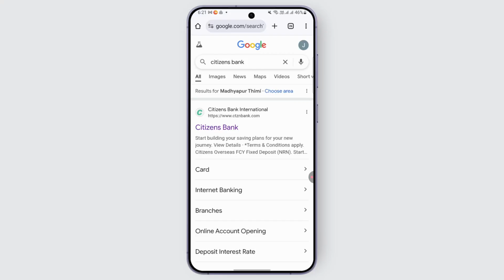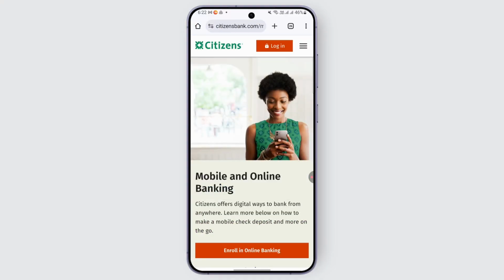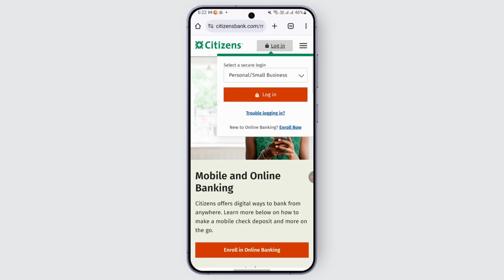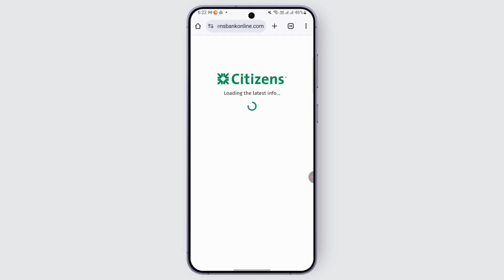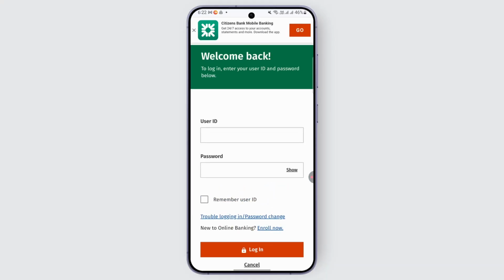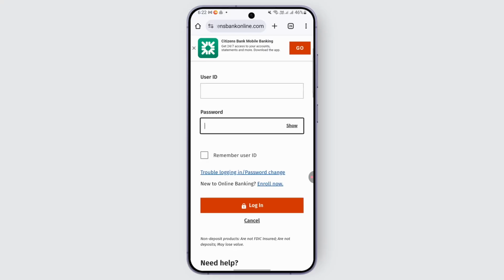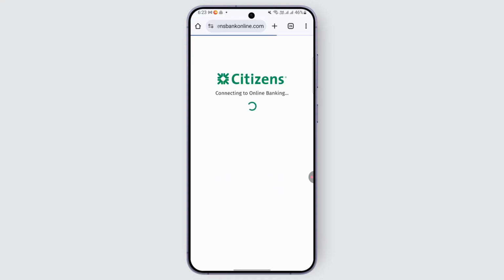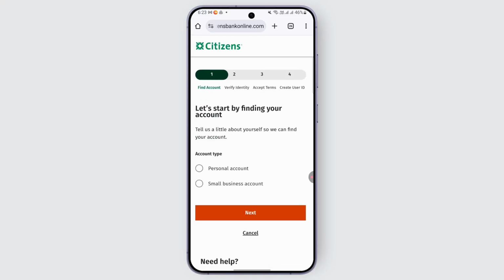How to Login to Citizens Bank Online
How to Login to Citizens Bank Online (2025)! Want to access your Citizens Bank account online quickly and securely? This video will guide you through the steps on how to login to Citizens Bank online easily. Whether you're asking, "How do I login to Citizens Bank?" or need help with the online login process, this tutorial has you covered. Learn the steps to access your account, check your balance, and manage your banking online. Watch now to see how you can login to Citizens Bank online today!

Timestamps:

00:00 How to Login to Citizens Bank Online
00:10 How Do I Login to Citizens Bank?